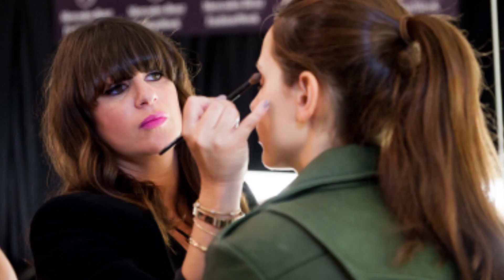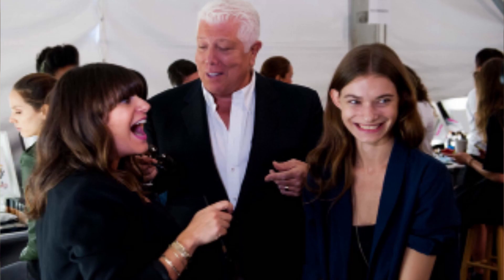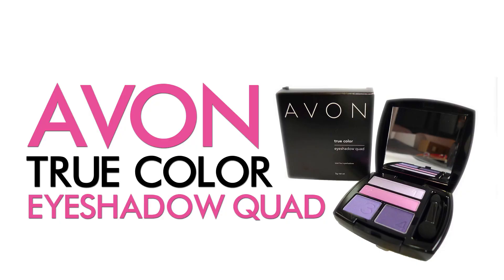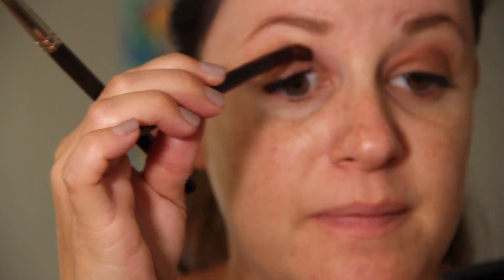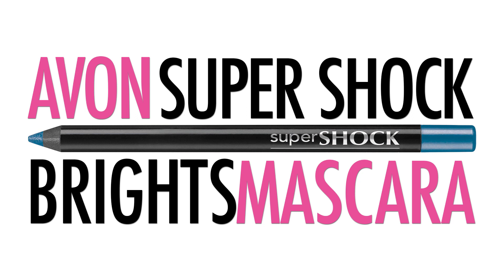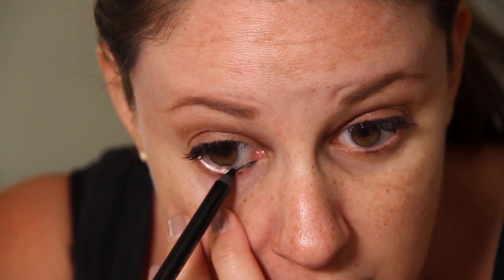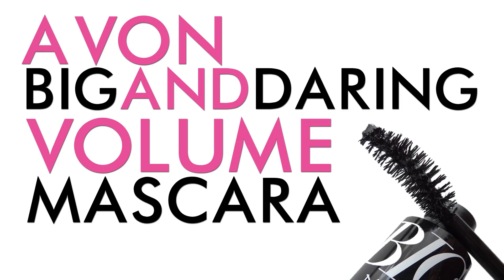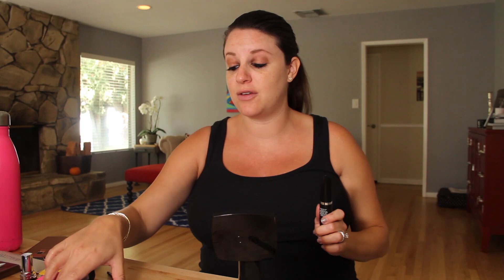Dennis Basso Makeup Look Spring 2015 Makeup by AVON NYFW | Jamie Greenberg Makeup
Hi everyone,

Here's the break down of the look I created for New York Fashion Week with Dennis Basso and Avon. It was an amazing experience to Key at Mercedes Benz Fashion week. I'm glad I can share the look and products with you. I did try to do my hair like the models in the show but eek it's not my most flattering look, especially Pregnant!
Xoxoxoxox
Jamie